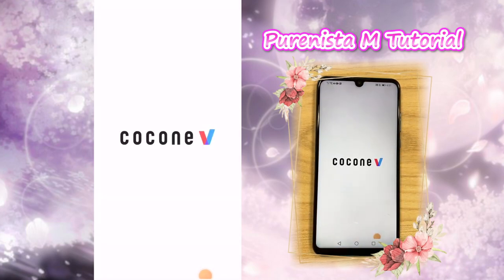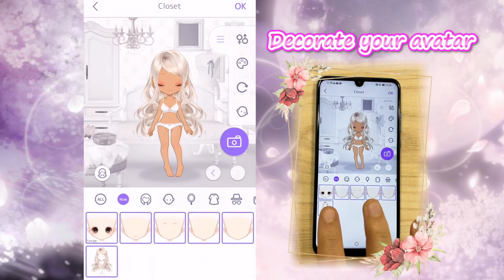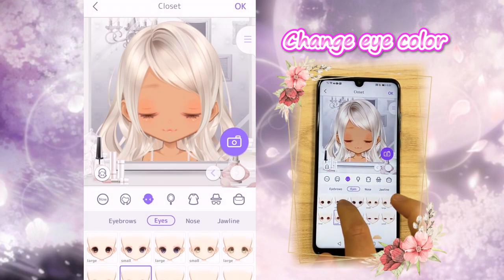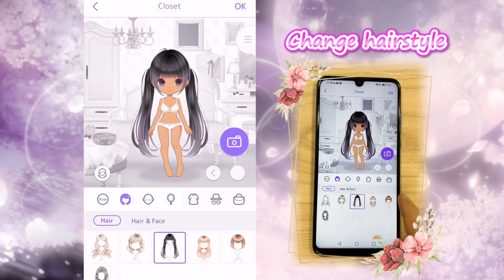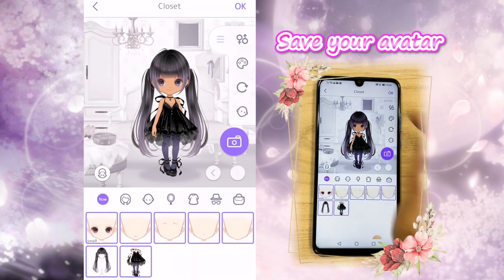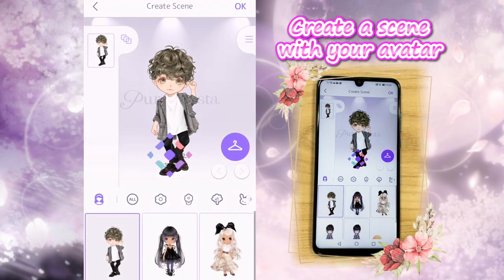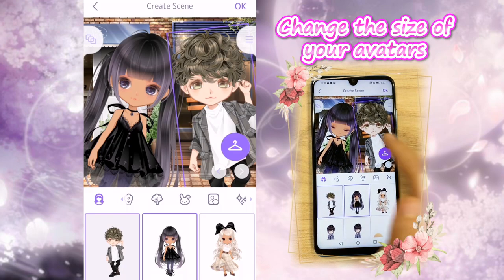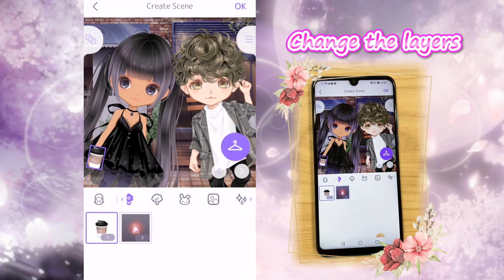Purenista M Beginner Tutorial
This video is recorded for users who are super new to Purenista M.
We take you through the entire journey from creating avatars to making their virtual worlds, a step we call scene.
Feel free to watch the section you want by clicking the chapters shown below
(We created the video in the team and please excuse us for any flaw =P )

0:15 Mainpage for creation
0:29 Click Story to create avatars
0:43 Avatar dressup
1:42 Decorate your avatar
2:28 Change eye color
2:59 Change the nose shape
3:15 Change hairstyle
3:39 Change clothes
3:50 Change eyes and head movement
4:08 Change skin color
4:26 Useful functions
5:05 Save your avatar
5:32 Change gender
6:08 Create a scene with your avatar
6:54 Select saved avatars
7:29 Adding specifics
7:58 Adding a background
8:10 Change the size of your avatars
8:44 Adding a filter
9:15 Change the layers
9:41 Get more items
10:10 Export the scene: add a description and keywords
10:47 Change the view mode
11:14 Save and share your work